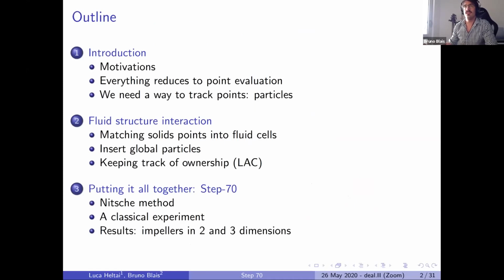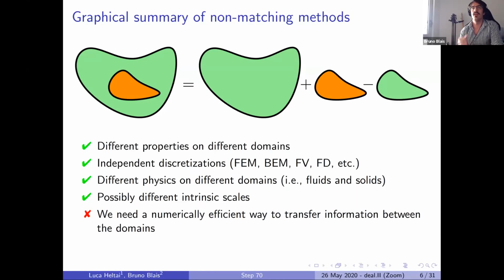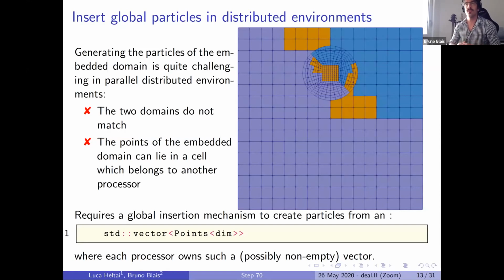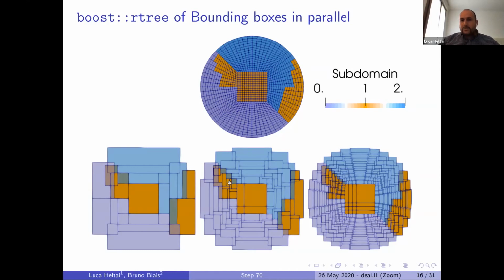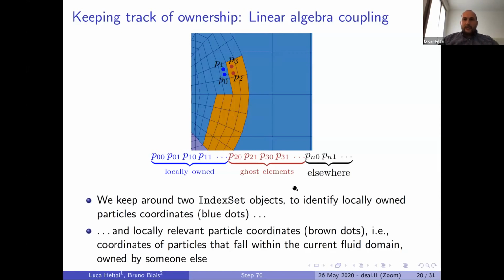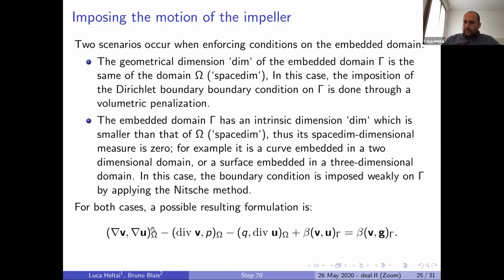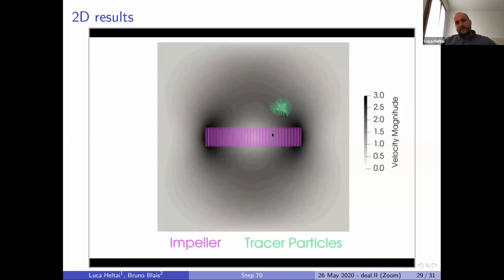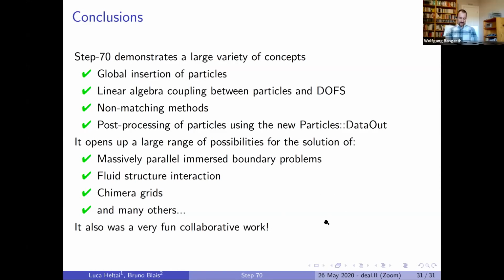Non-matching methods between distributed grids by L. Heltai and B. Blais - deal.II workshop 2020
This video is a recording of part of the virtual "deal.II workshop 2020" on May 26 2020 about recent changes of the deal.II Finite Element library

This part includes the talk "Handling non-matching methods between independent distributed grids: step-70" by Luca Heltai and Bruno Blais.

More information about the workshop, including a list of all talks, links to videos, and pdf slides is available